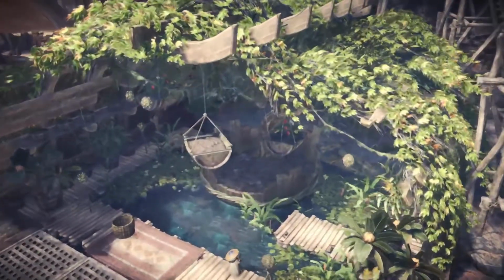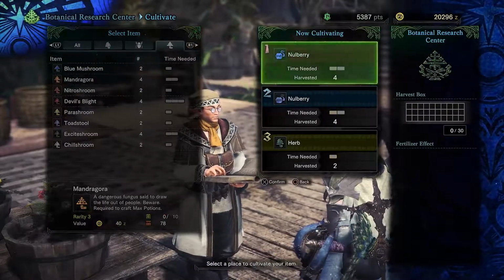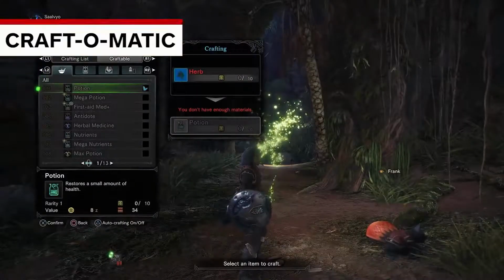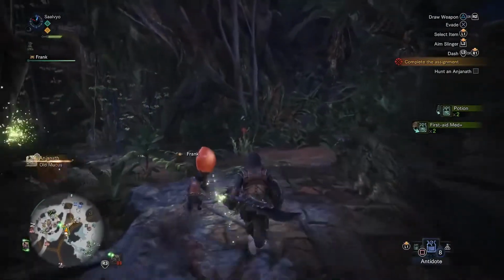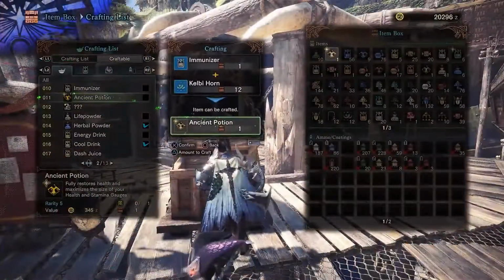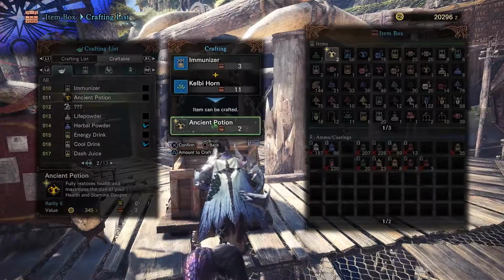7 Essential Crafting Tips for Monster Hunter World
FOR GAMES CHANNEL :-
7 Essential Crafting Tips for Monster Hunter World